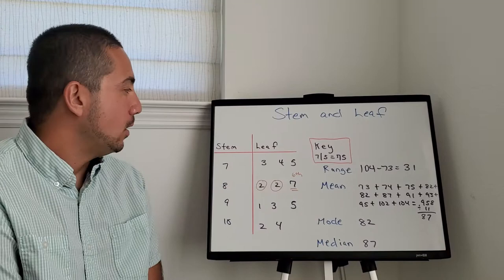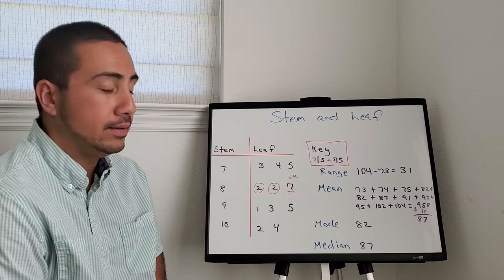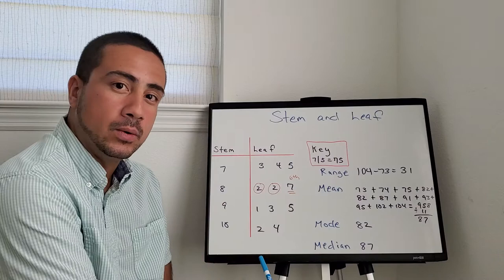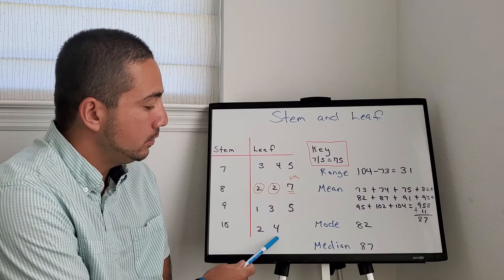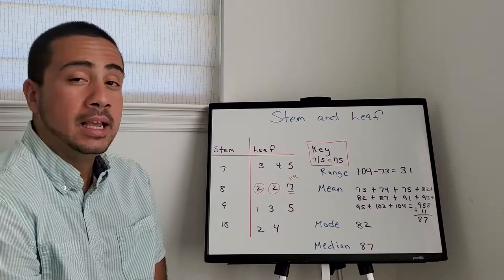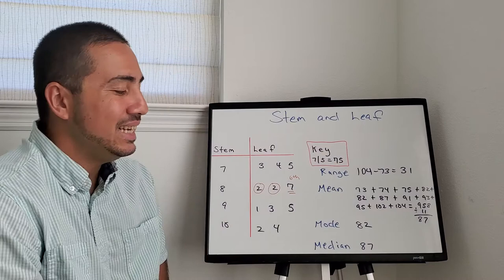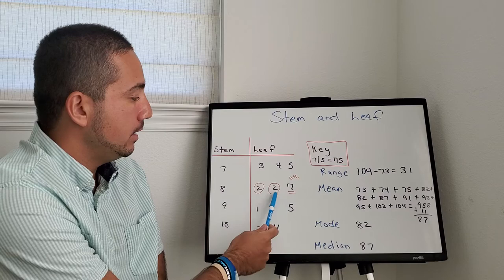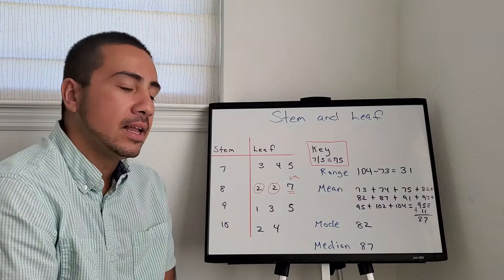Stem and Leaf